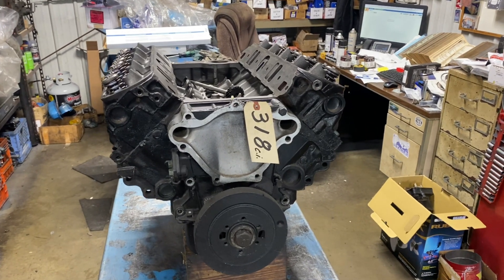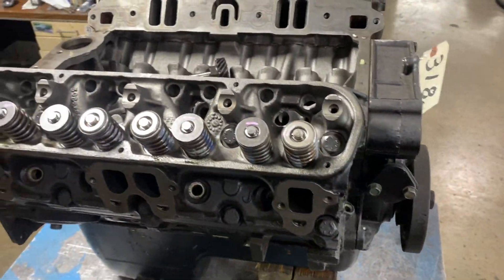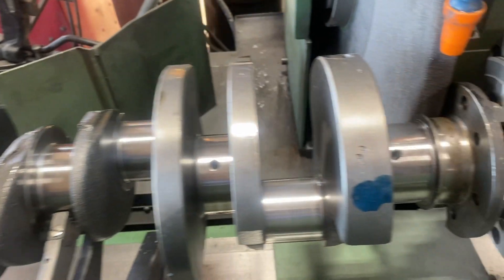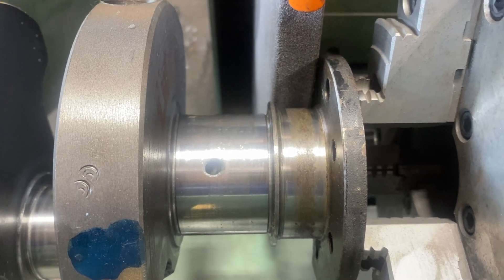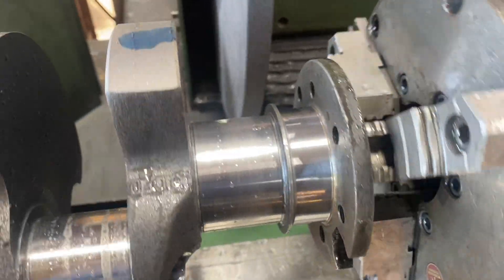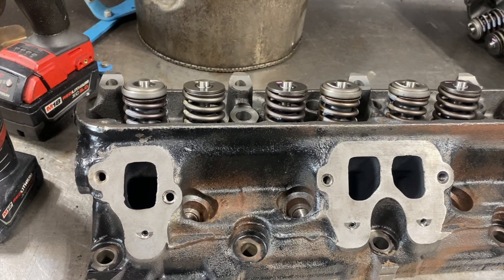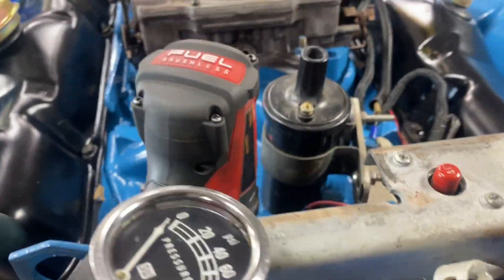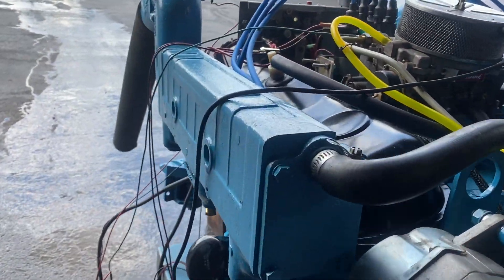Chrysler Marine 318 Engine and Transmission Overhaul Using a NOS Truck Long Block Test Fire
In this video the customer sourced a NOS truck long block that was built 1987. We took that long block, disassembled it, and converted it to RH or opposite rotation. We rebuilt the transmission, starter and carburetor as well. Links to the conversion and port side rebuild are listed below.